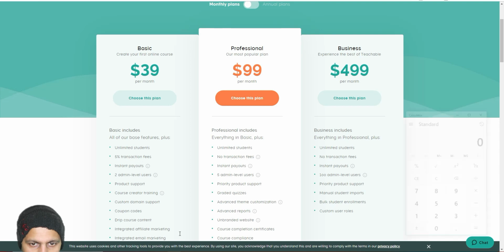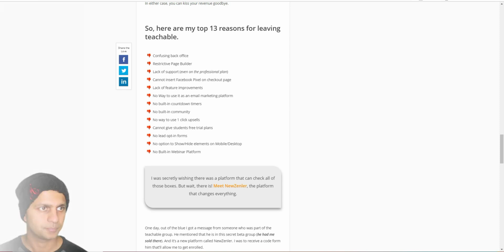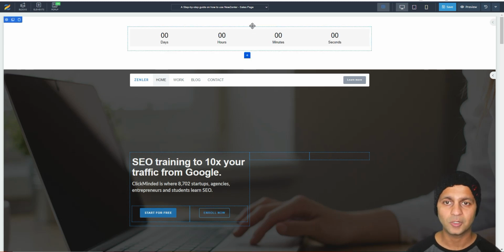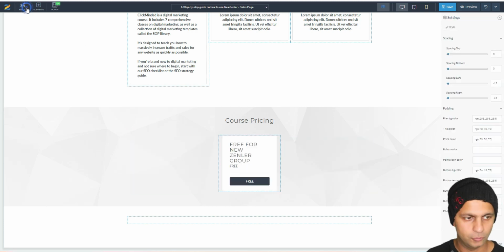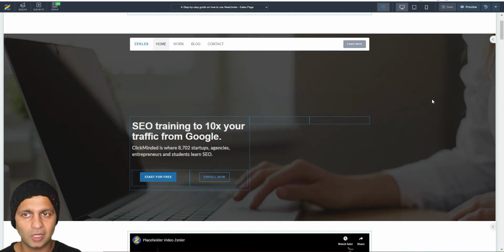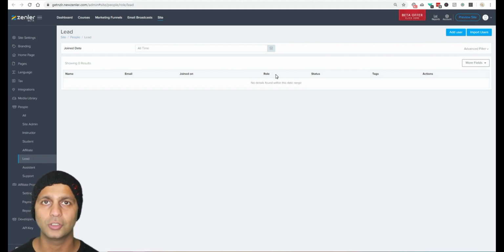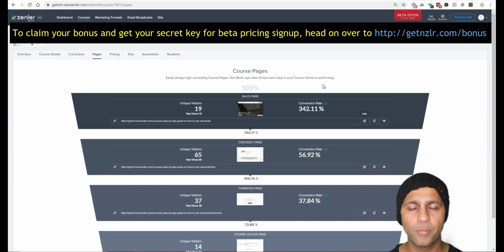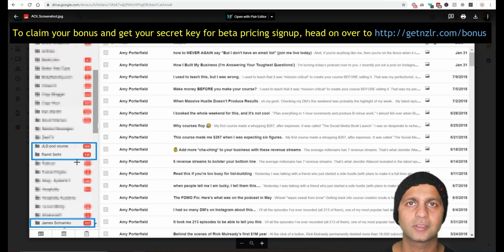New Zenler Review - See how to create a sales page from scratch + much more.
Update on the video as of Jan 2020:

1. Correction*** I mention in the video that the price is lifetime, however, please note that the beta pricing, in fact, is a lifetime deal. What I failed to mention is that you'll pay that price PER YEAR for LIFE.

2. When I recorded the video, beta pricing was $337. As of Dec 14th 2019 the price has gone up to $447/year. That's approx. $37/month at the new annual price. ** The price is still unbeatable for the number of features included 👇

Pricing includes:
- 3 Custom Domains 🌐
- 3 Separate Schools 🎓
- No Transaction Fees 🤑
- Unlimited Courses
- Unlimited Communities
- Unlimited Students
- 25000 Leads
- 100000 /month Emails
- 100 Marketing Funnels
- 10 Site Admins
- 20 Instructors/Course Admins
- 10 Assistants
- 10 Support
- Advanced Page HTML/CSS Editing
- Page Editor Design Blocks - Full pack
- Advanced Quiz/Survey
- Priority Support
- Import & Export Users
- Bulk Enrollments
- Drip Schedule
- Automations

🎁 Bonus 2: 5 Hours of Virtual Assistant Work
🎁 Bonus 3: 2500+ Vector Images
🎁 Bonus 4: Access to Zero to Course Hero
🎁 Bonus 5: 600+ Email Swipe Files
🎁 Bonus 6: 180 Day Access To InVideo Premium Plan
🎁 Bonus 7: Step-By-Step Tutorial Videos